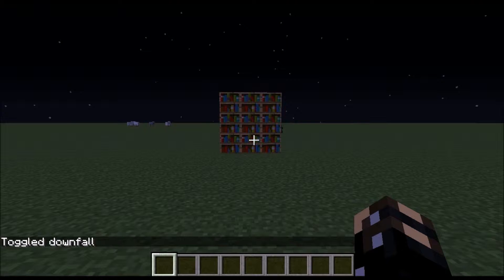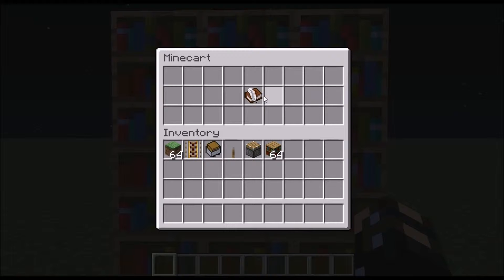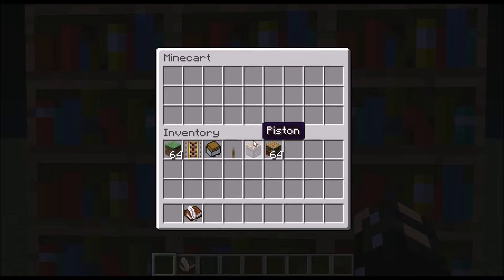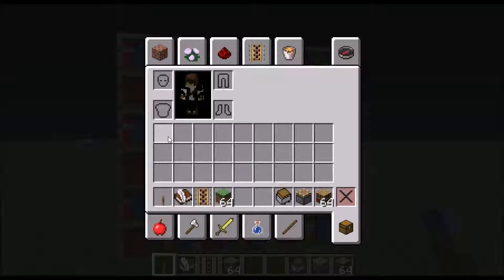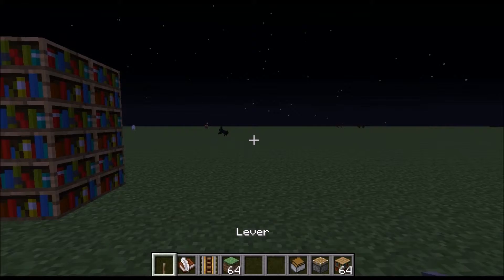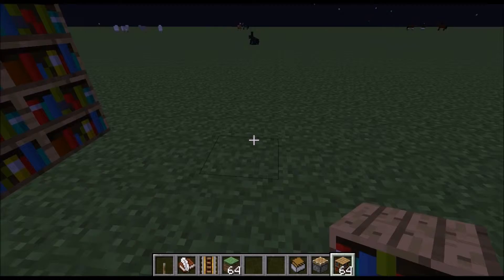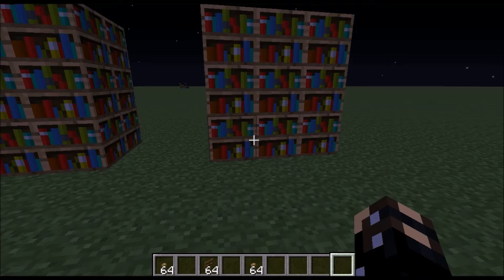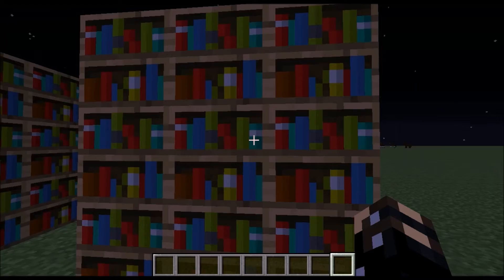Working Bookshelf in Minecraft 1.8/1.7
Hope you guys like it and bye